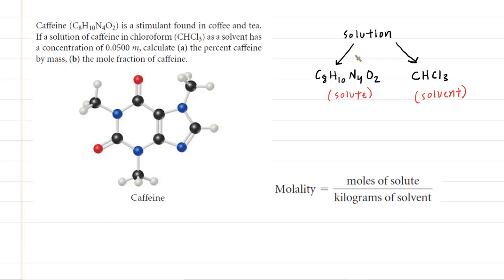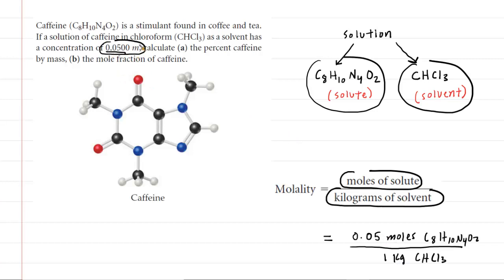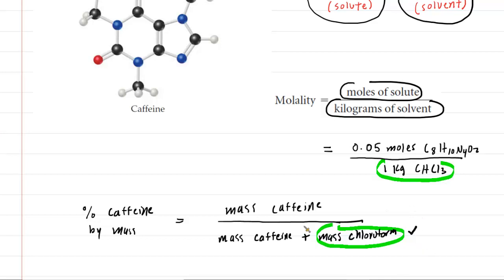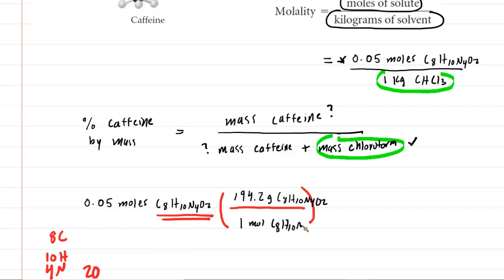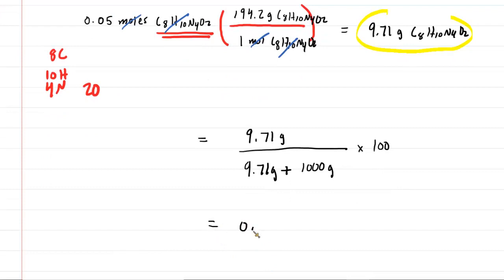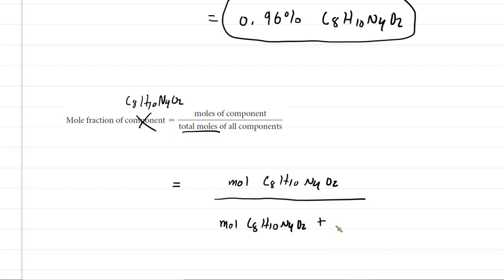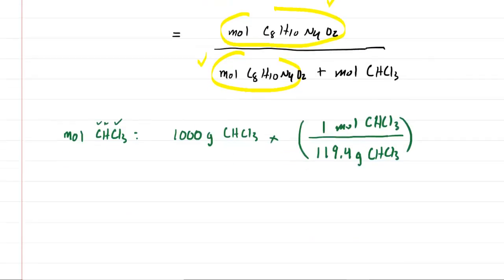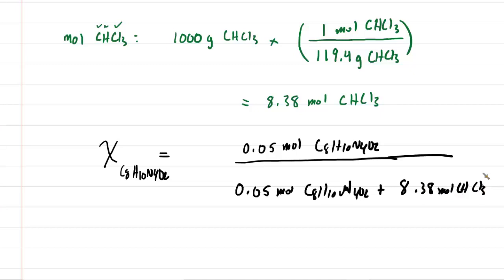Caffeine is a stimulant found in coffee and tea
Caffeine (C8H10N4O2) is a stimulant found in coffee and tea. If a solution of caffeine in chloroform (CHCl3) as a solvent has a concentration of 0.0500 m, calculate (a) the percent caffeine by mass, (b) the mole fraction of caffeine.